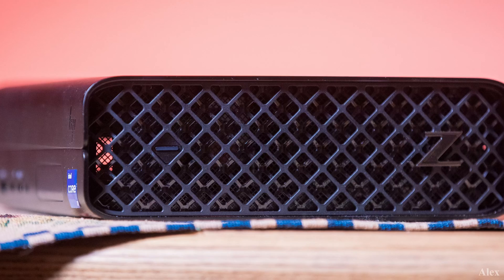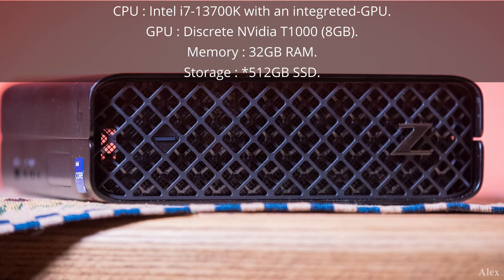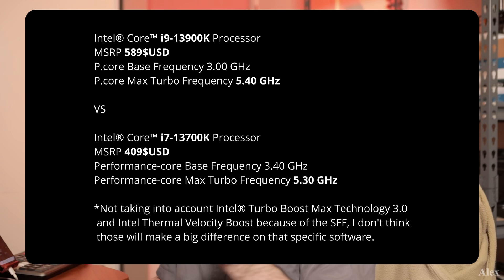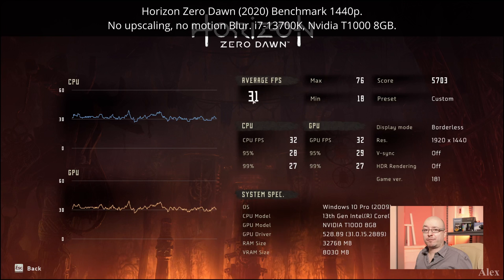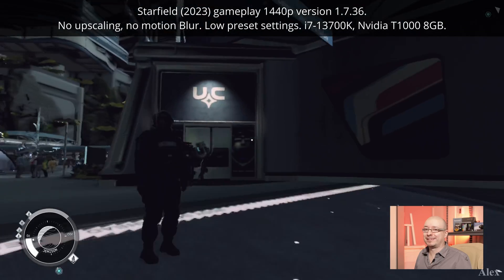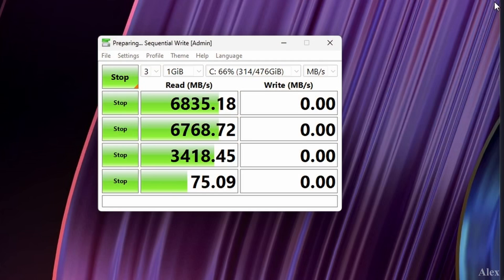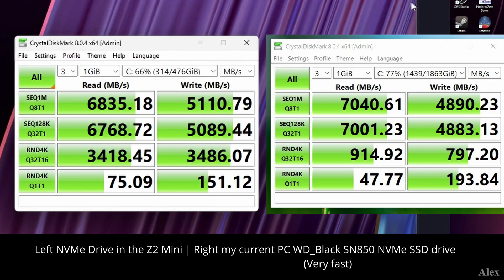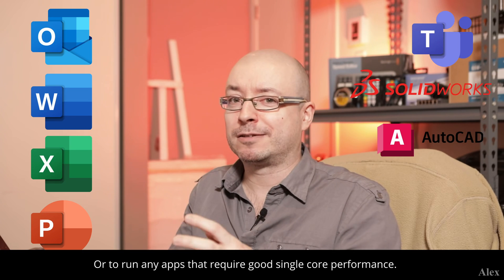HP Z2 Mini G9 PC Intel 13th gen Quick Review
We review the HP Z2 Mini G9 PC that has a Intel 13thGen desktop processor in it.

Can we game on that??

The model and configuration I tested:

HP Z2 Mini G9 Workstation, SKU 87C18UT

CPU : Intel i7-13700K with an integreted-GPU.
GPU : Discrete NVidia T1000 (8GB).
Memory : 32GB RAM.
Storage : 512GB SSD.

Side Ports :
- 1x USB type A 10Gbps port.
- 2x USB type C 20Gbps port.
- 1x Universal audio jack.

Rear Ports :
- 2x DisplayPort 1.4.
- 1x 1GbE Network port.
- 3x USB type A 10Gbps ports.
- And in our case, The Nvidia T1000 has 4x Mini DisplayPort 1.4.

Connectivity:
- Wi-Fi 6E and Bluetooth 5.3.

Storage :
- 512GB M.2 x4 Gen4 NVMe SSD.

In the games...
Nvidia T1000
Connected on the CPU DisplayPort using the GPU to render the game.

Playing Horizon Zero Dawn. Benchmark.
Playing Starfield 1.7.36.

usefull LINKS

Credits